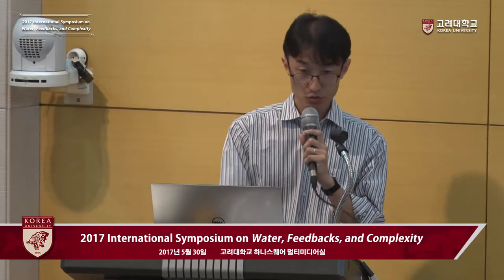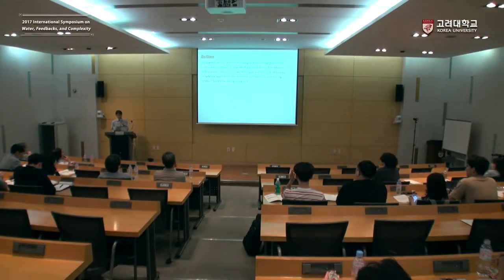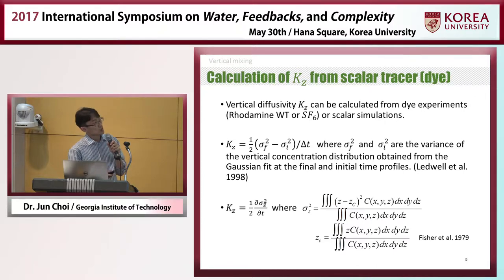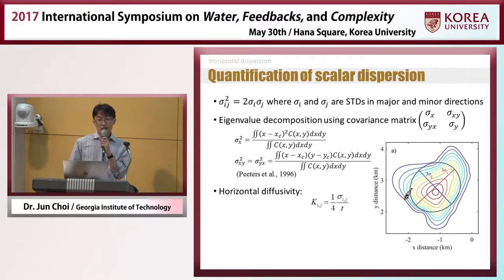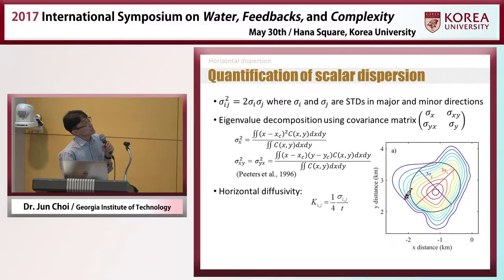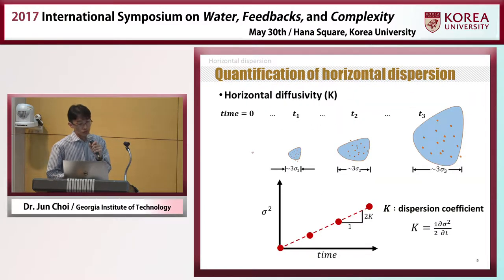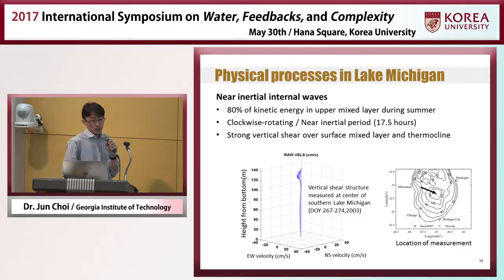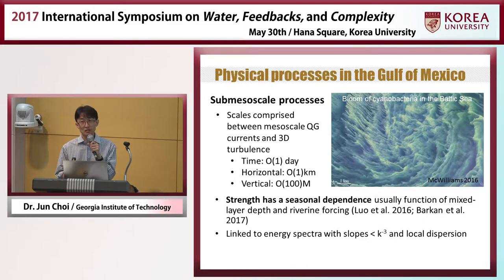[고려대학교 Korea University] WFC2017_Jun Choi / Georgia Institute of Technology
2017 International Symposium on Water, Feedbacks, and Complexity

Dispersion statistics in Lake Michigan and the Gulf of Mexico

Speaker : Jun Choi

Multimedia Room, Hana Square, Korea University